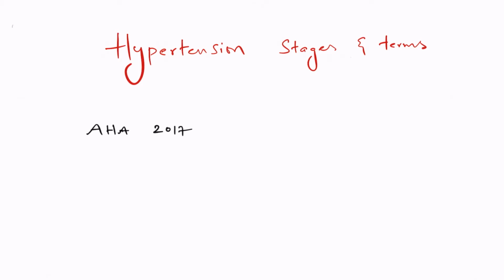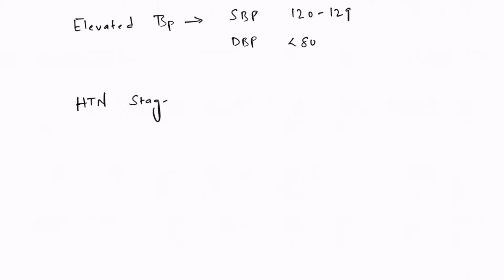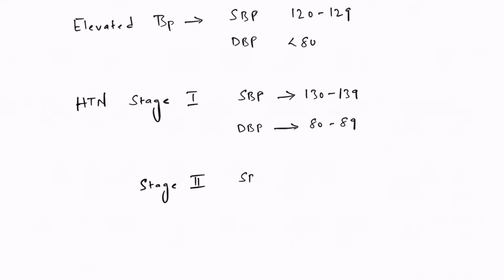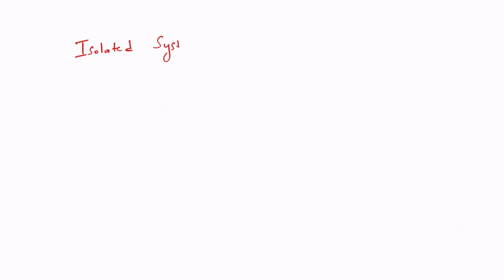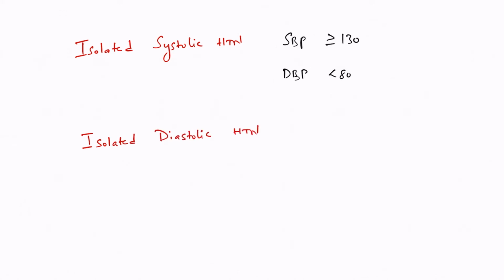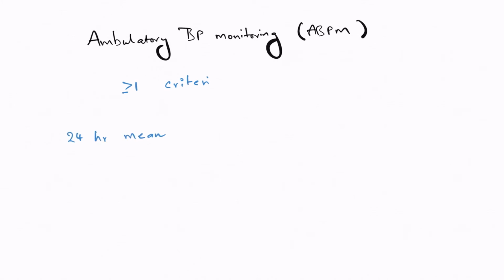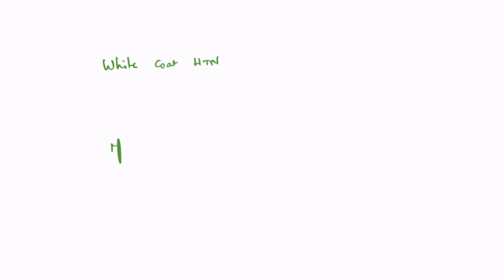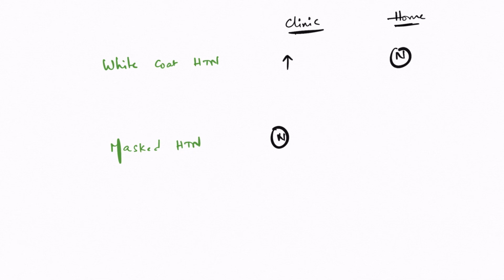Systemic Hypertension Stages & Terminology